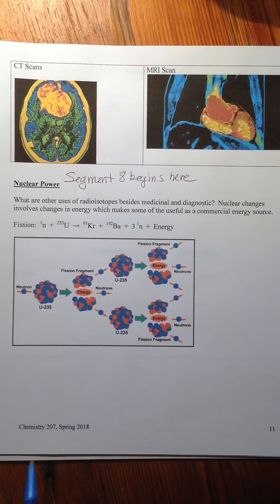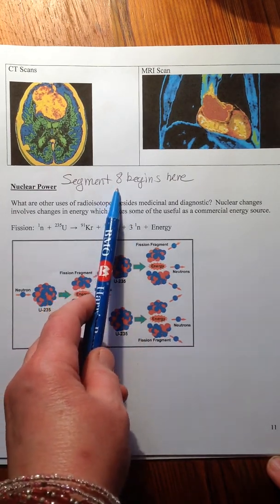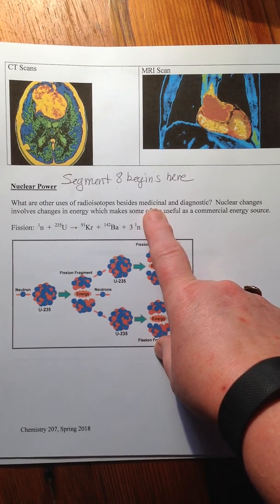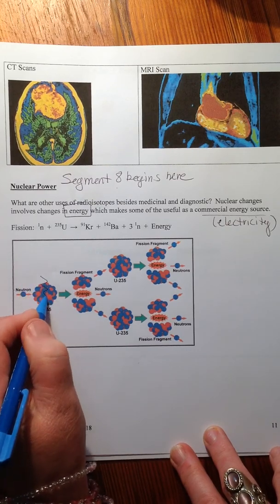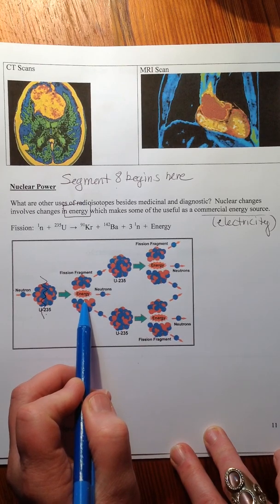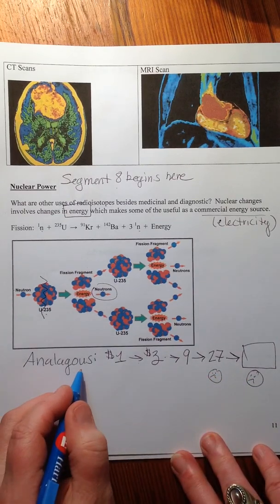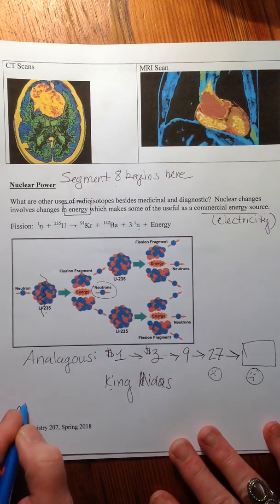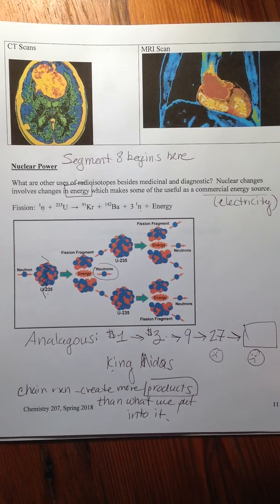Chem 207 Unit 6 Segment 8 Nuclear Chemistry and Introduction to Organic 004